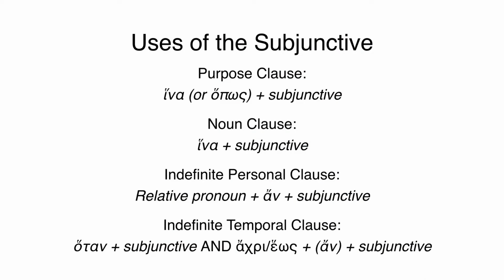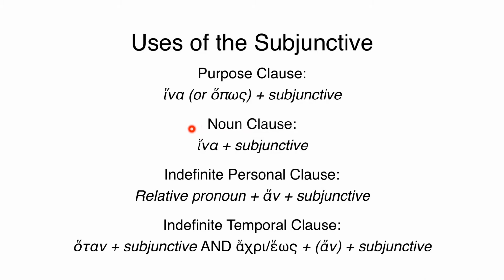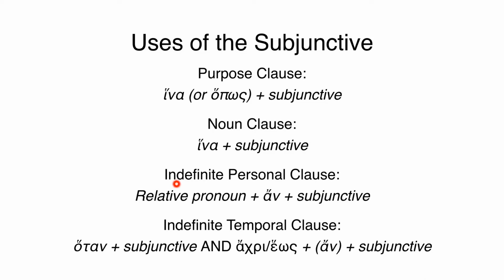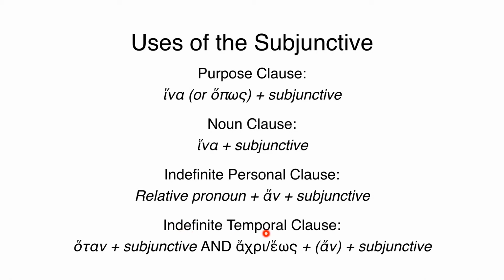RBG 66B Uses of the Subjunctive continued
Covers uses 5 to 7 of the Subjunctive: 5 Purpose; 6 Noun Clause; 7 Indefinite Personal Clause and Indefinite Temporal Clauses